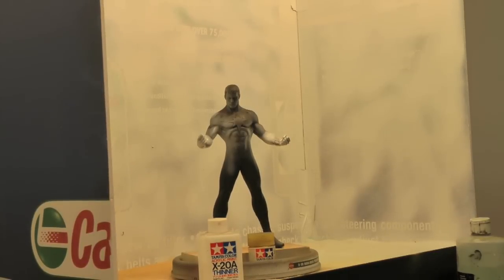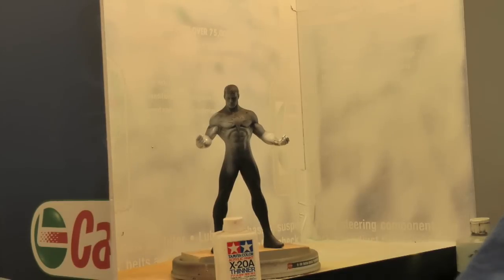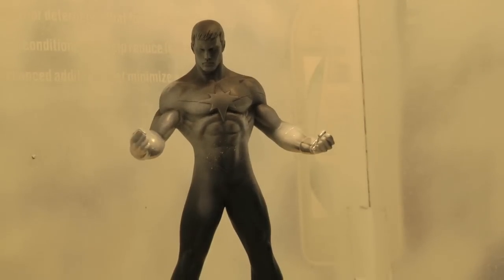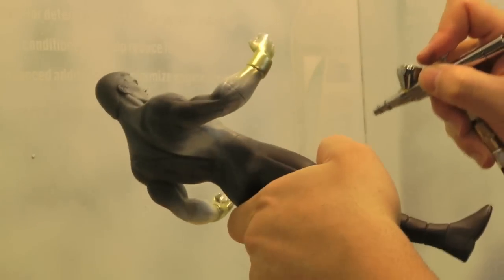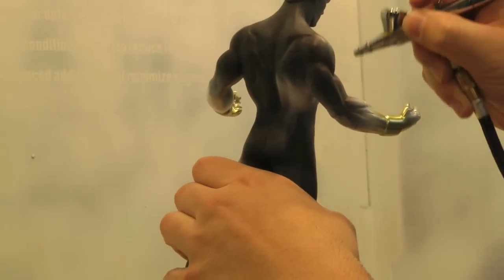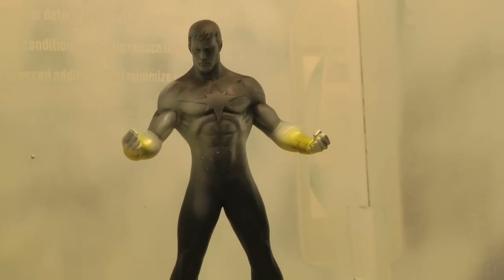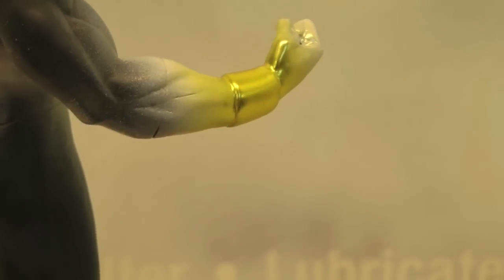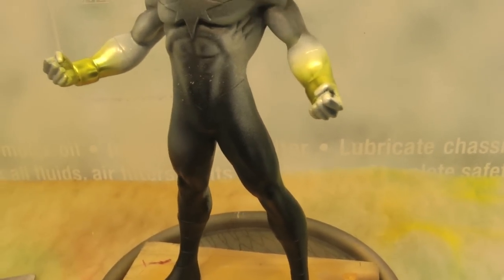Alclad Chrome Part 3 - Adding Color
I use Tamiya Thinner and clear coats to add color to my chrome. Very easy and just takes some time.